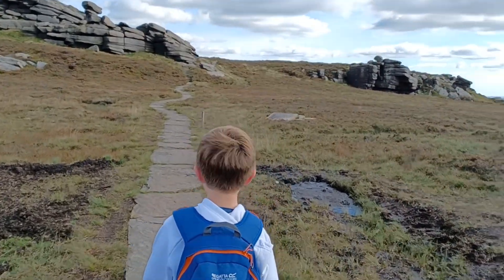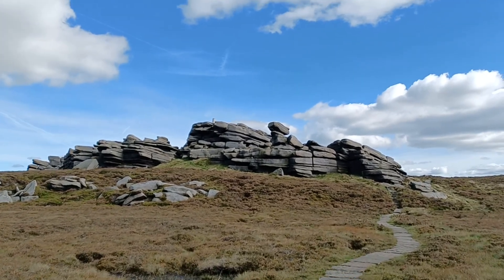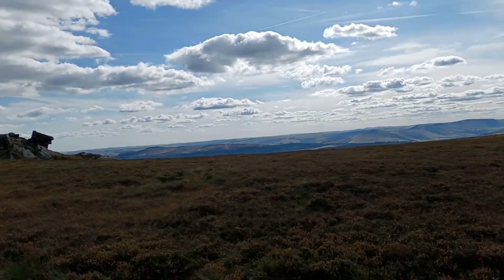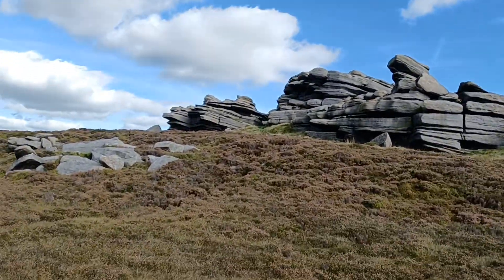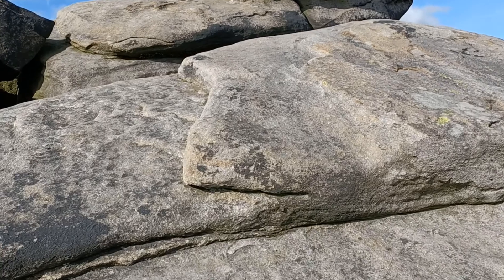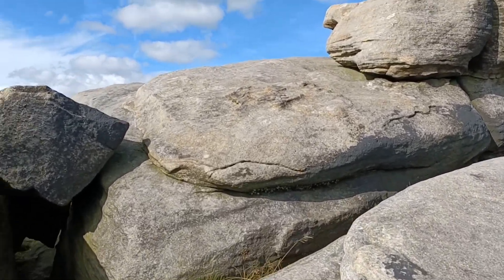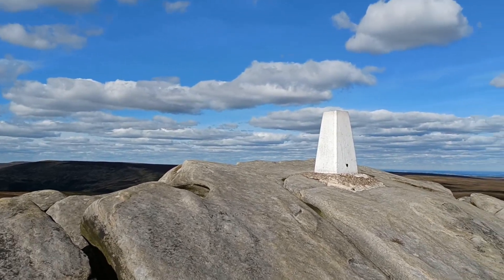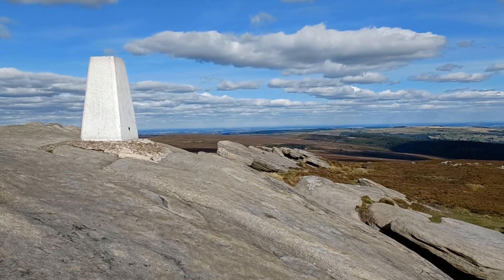From Lost Lad to Back Tor!!